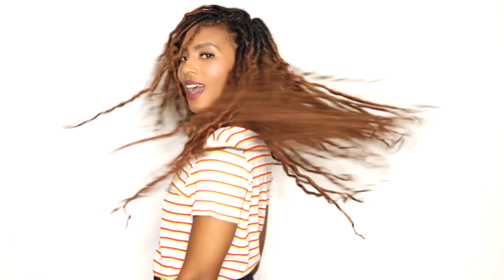How To Do The Boho Strech On Your Crochet Faux Locs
2 DAY LEFT  OF OUR  BLACK FRIDAY SALE. Our 2nd winner was announced via email 2 more to go.

So, the Boho Stretch is like a thing. It’s the way that I stretch out my locs in order to get them more ‘beachy’ as I like to call it.

What’s ‘beachy’ God only knows. I just like the look! So watch me do the Boho Stech on the Limited Edition Boho Beach Hot Bronde Crochet Faux Locs

Sale ending Monday the 26th at midnight EST

JOIN OUR YOUTUBE GANG!!!

Our motto at BOHO LOCS ® is "THIS SH*T IS FOR US."

● We believe that building black businesses is important.
● We believe that building black FEMALE owned businesses is important.
● We believe that more international hair brands that sell to black women need to be owned by black women. (Yes, I said it.)

We don’t play when it comes to the quality and natural look here at Boho Locs. We live for it.

All of our locs are designed in-house and manufactured for us by our small team to our specifications. Our locs are designed to be lightweight, have a natural texture and lustre and be easy to install yourself. It has to be the best quality available. It has to let our own hair breathe and protect our natural tresses. It has to make heads turn. We got you.

- XOXO, Lulu -

JOIN THE BOHO FAMILY!!!